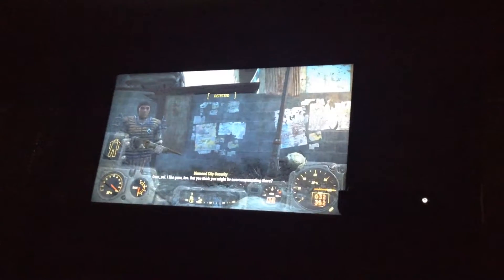Fallout 4| How to get 4 more mini nukes (Advanced Lockpicking)